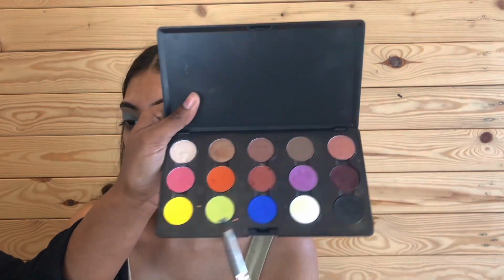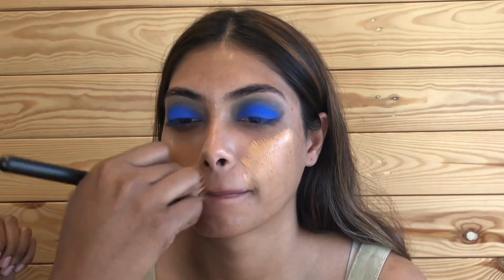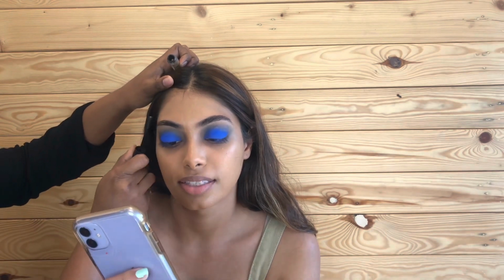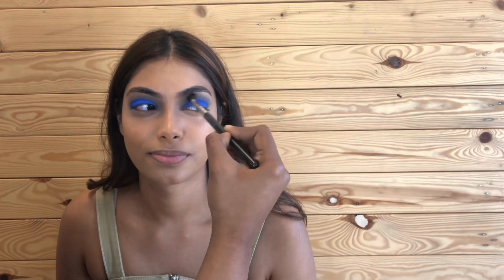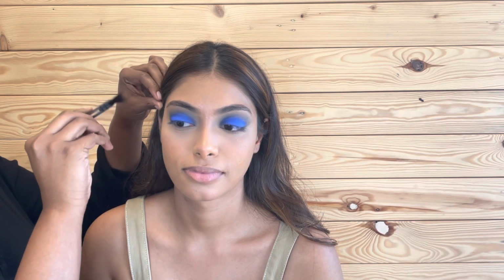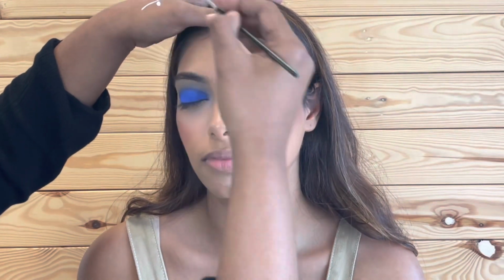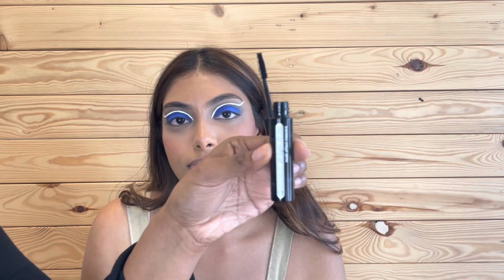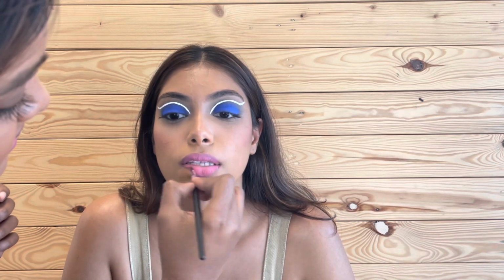Sick Faces EP 2 : Diabetes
On this episode of Sick Faces we explore the highs and lows of diabetes.
For more of the interview please tune in on Kundai’s channel Watch as I do Jemimas make up for a unique look that we have created with her to represent her chronic illness, Diabetes.

*Products Used*
Face:
Primer - MAC Natural radiance
Foundation - MAC Studio fix fluid NC 42
Powder - MAC Mineralize skin finish
medium tan
Concealer - LA girl pro conceal medium beige & MAC Prolongwear concealer NC42
Blush - MAC fleur power
Contour - MAC Sculpting powder shadester
Eyes:
Primer - MAC 24hr eye base
Eyeshadow - MAC Atlantic blue
Eyeliner - Belani beauty hard white & MAC smoulder
Mascara - Essence All eyes on me
Lips:
MAC Pink nouveaux & clear lipglass

Music
Song: DayFox - Always You